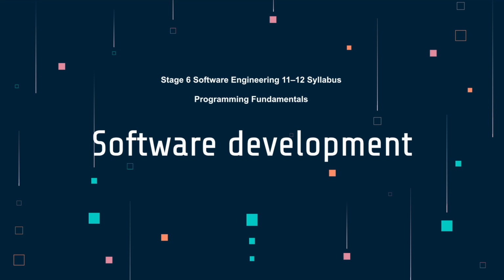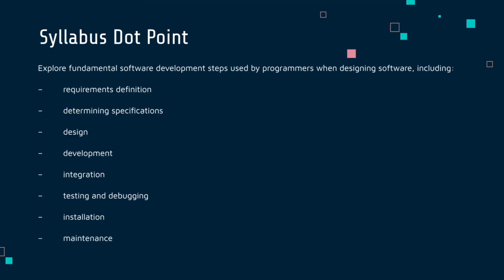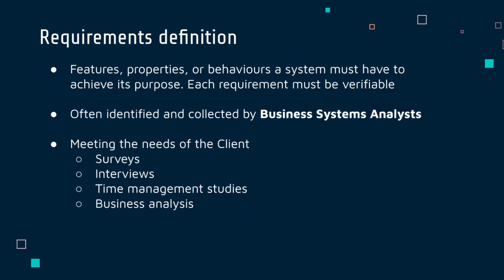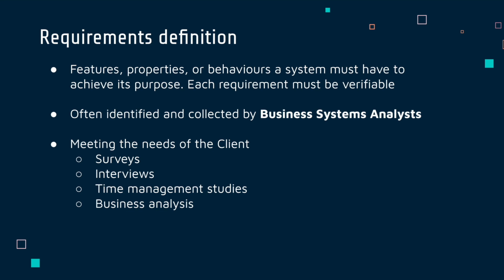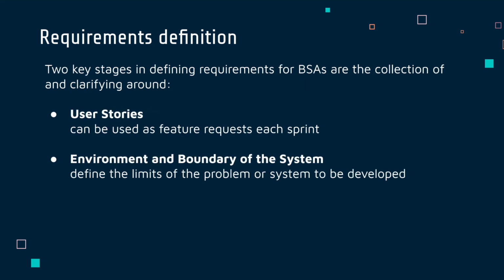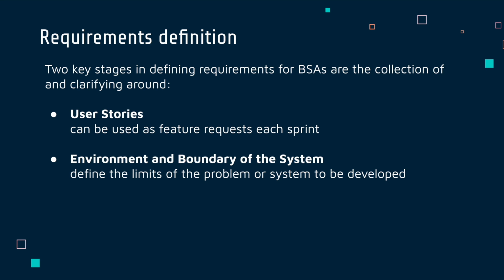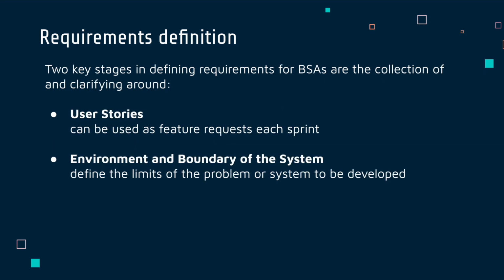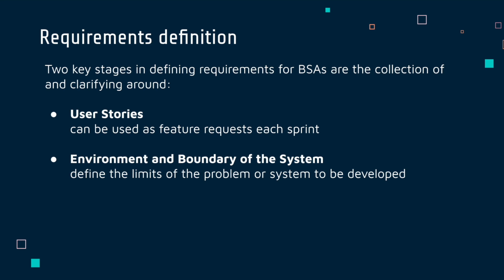Software Engineering Stage 6 Syllabus Programming Fundamentals 1.2.1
Explore fundamental software development steps used by programmers when designing software, including:
– requirements definition
– determining specifications
– design
– development
– integration
– testing and debugging
– installation
– maintenance